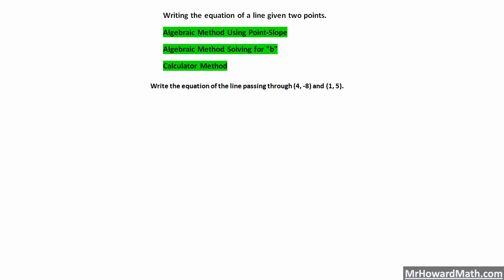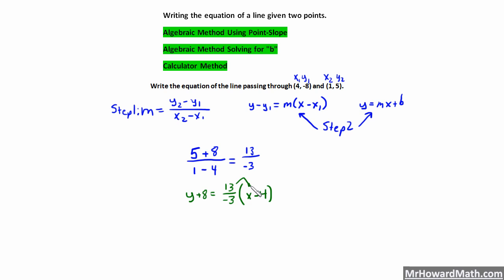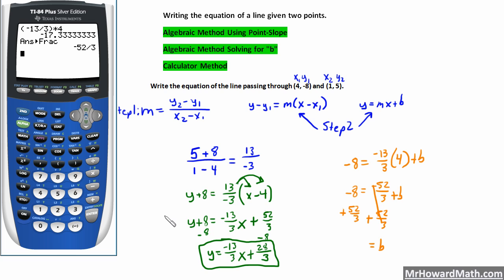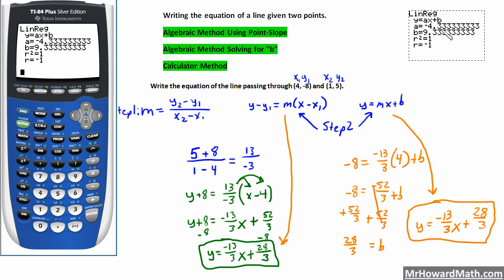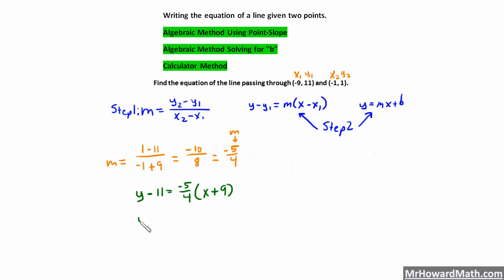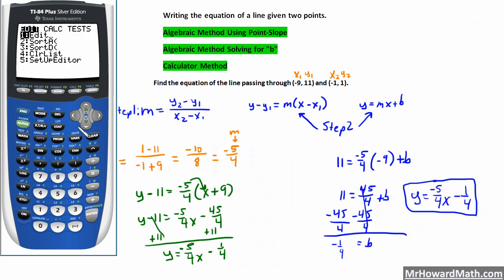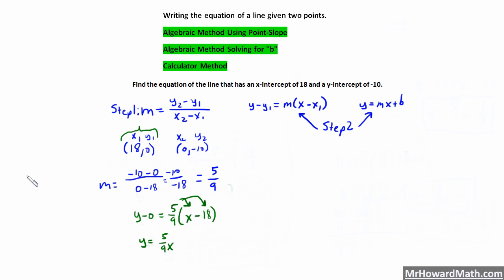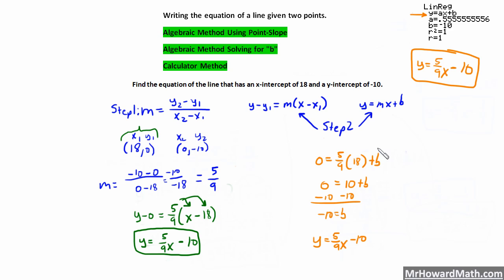Writing the Equation of a Line Given Two Points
In this video we use multiple methods to write the equation of a line when given two points. We use the point slope method, y=mx+b solving for "b" method and we also use our calculator with "stat edit" to get the equations.